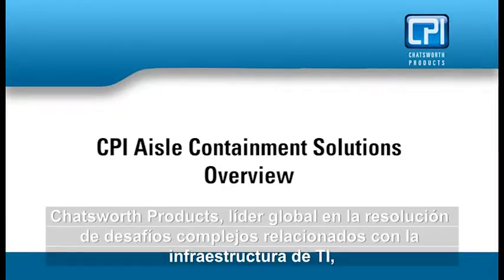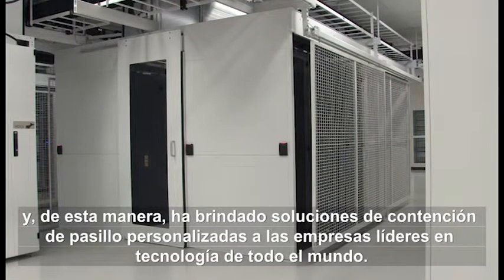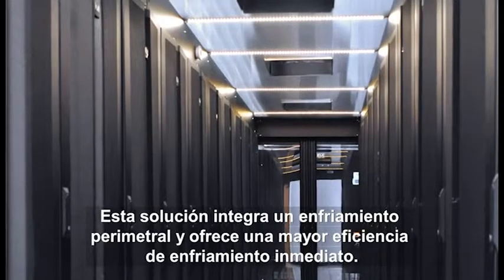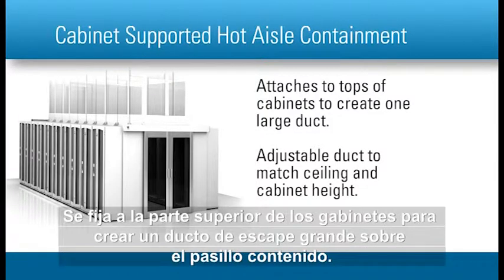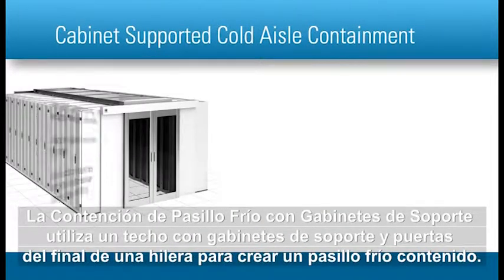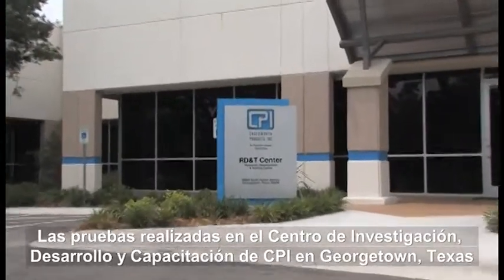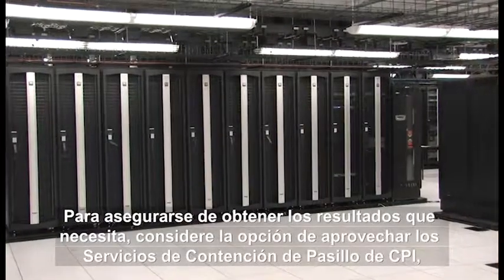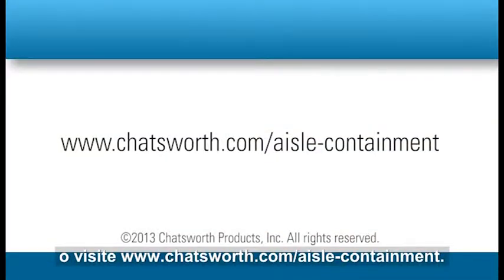CPI Aisle Containment Overview with Spanish Subtitles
Para optimizar el rendimiento térmico en su centro de datos y aprovechar al máximo las técnicas de ahorro de energía como la economización, debe aislar los flujos de aire frío y caliente a través de cada gabinete y en todo el ambiente. Este enfoque de precisión hacia el aislamiento del flujo de aire es fácilmente implementado gracias a las Soluciones de contención de pasillo de Chatsworth Products, Inc. (CPI), que utilizan refrigeración pasiva para crear soluciones térmicas efectivas y eficientes en cada nivel de implementación de infraestructura.